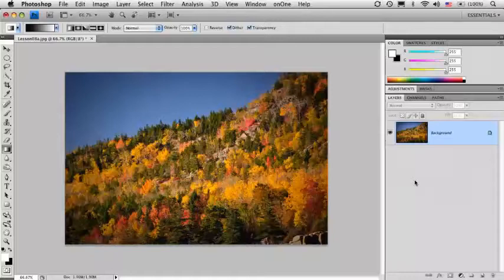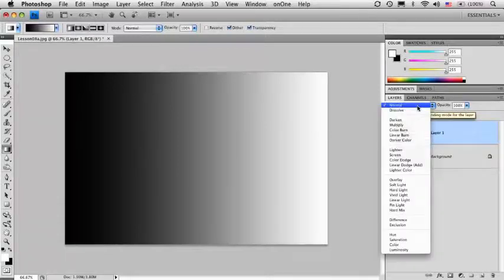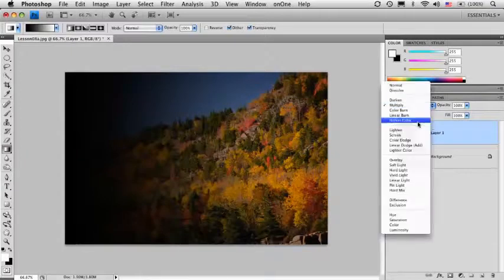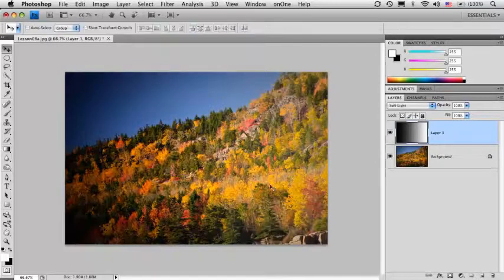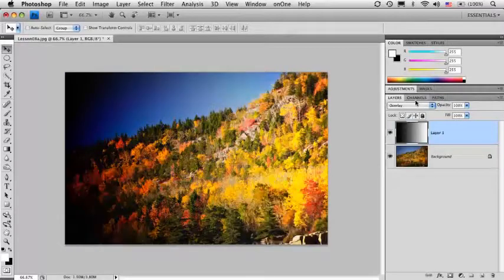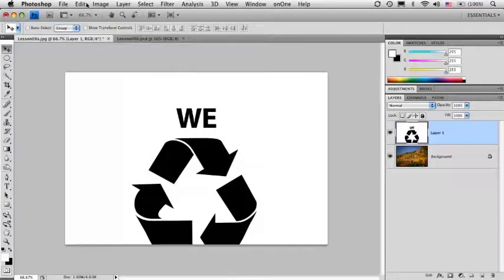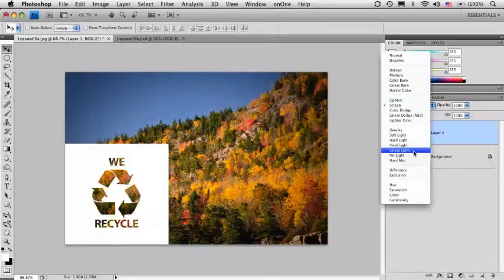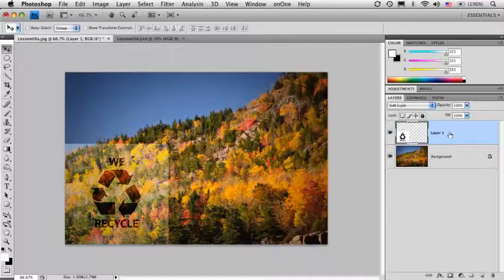11 Introduction to Blend Modes.mov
11 Introduction to Blend Modes.mov